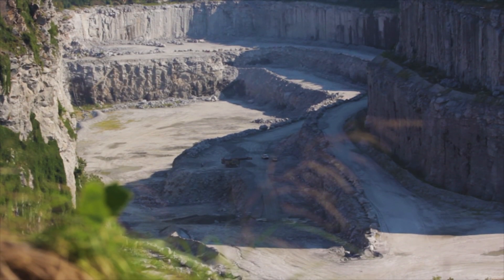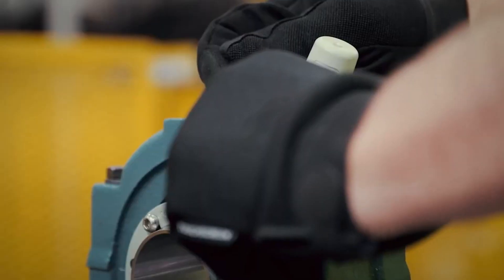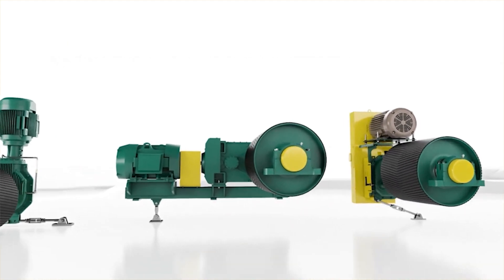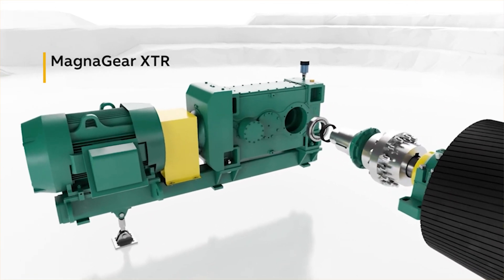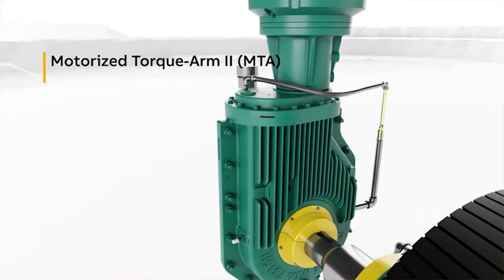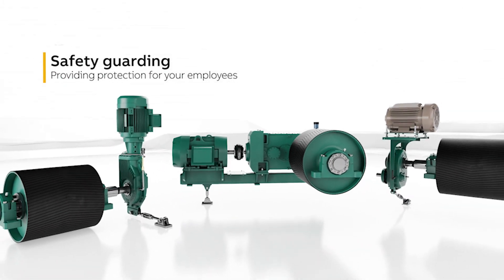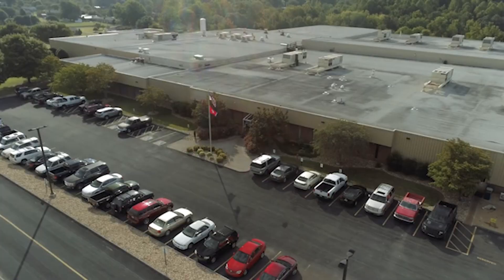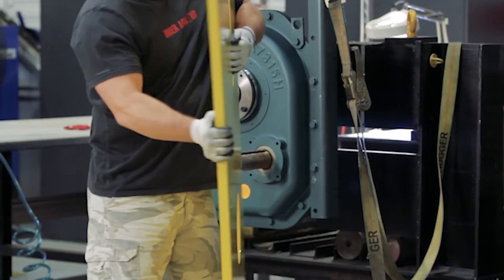Dodge bulk material handling: Operate safely | Dodge Industrial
When planning a new conveyor project, partnering with the right supplier is critical. The Dodge Bulk Material Handling team combines decades of engineering experience with an industry-leading portfolio, to design and deliver complete packages that perform reliably and safely. The safest product is one that requires minimal human interaction, reducing the risk of injury. Products should be easy to install and remove, perform reliably, and minimize maintenance, separating people from the equipment.